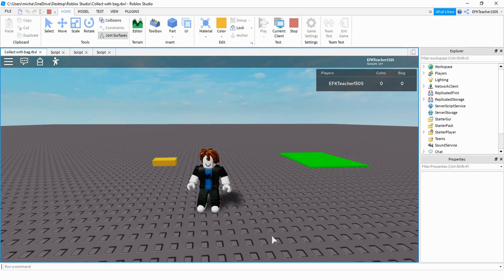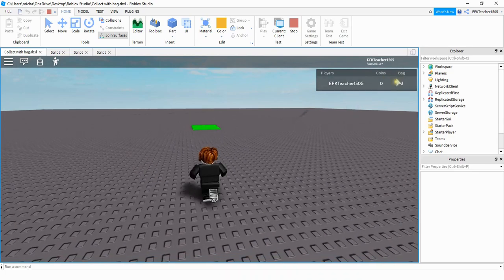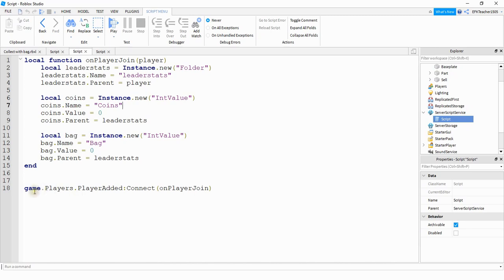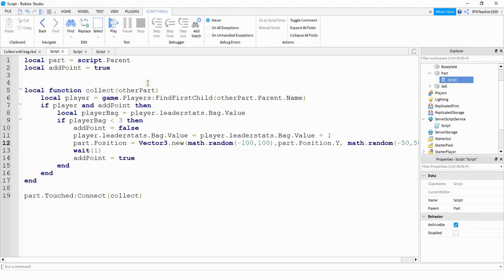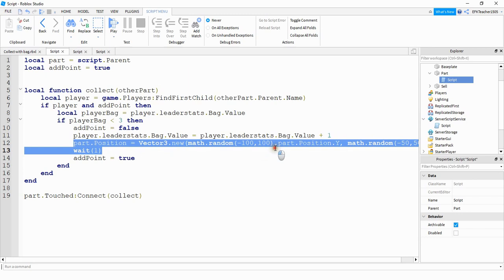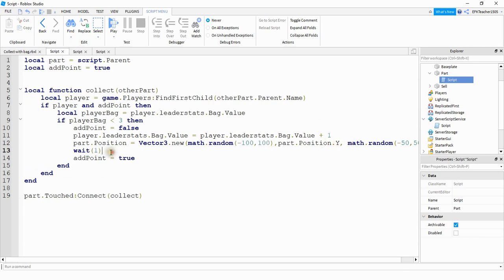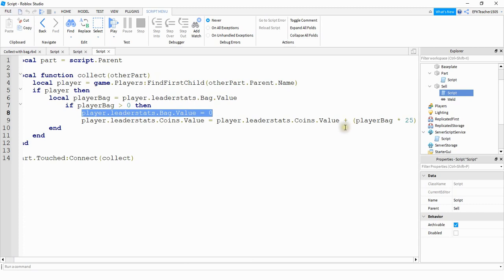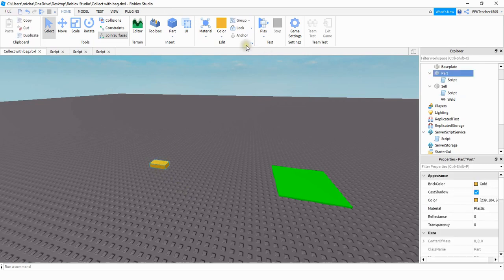Roblox Studio Tutorial: Coin Collection with Bag System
In this video I show you how to make a coin collection system in Roblox Studio that allows players to collect a certain number of coins or other items and then sell them for money! This script can be customized for many different games types!